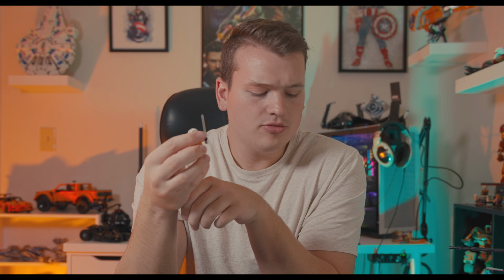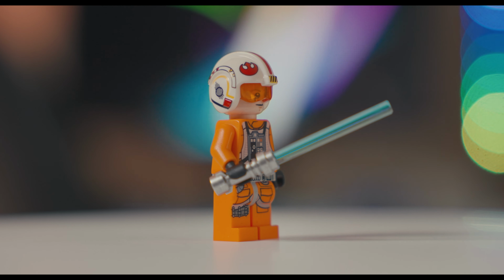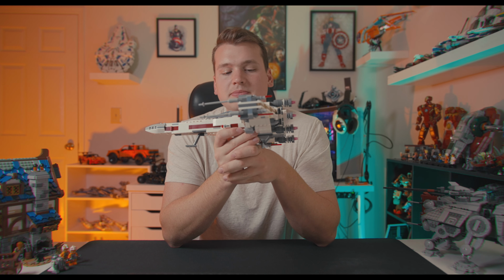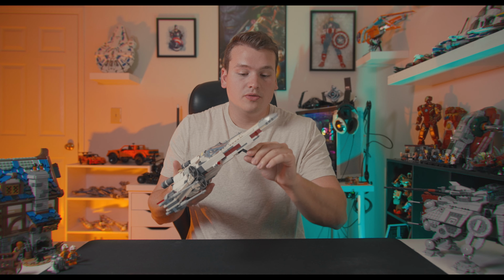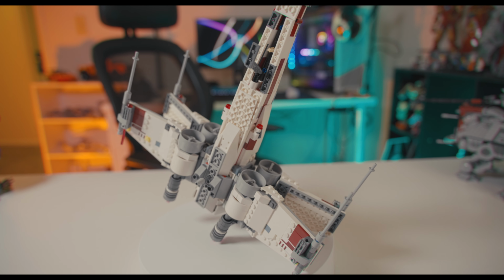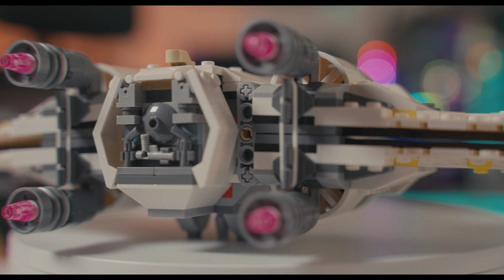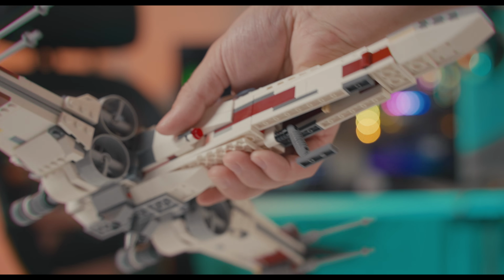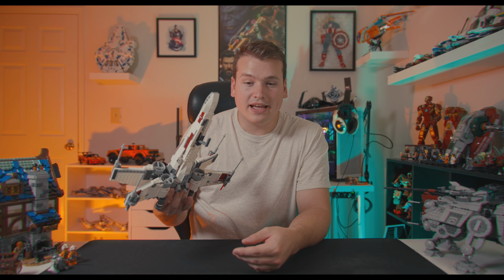The Ultimate LEGO Star Wars X-Wing (75218) Review!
In this video I review the 2018 released LEGO 75218 X-wing Starfighter, This set really makes me believe that LEGO really does think that only the best is good enough but other sets take that away just as fast. i love this X-wing so much and for $80 in 2018 it was such a great buy, it remains one of my favorite sets in my collection and will always do so unless they make it better somehow... kinda doubt it though.